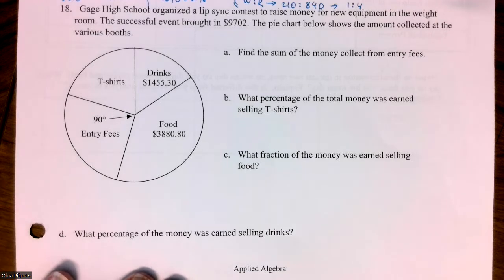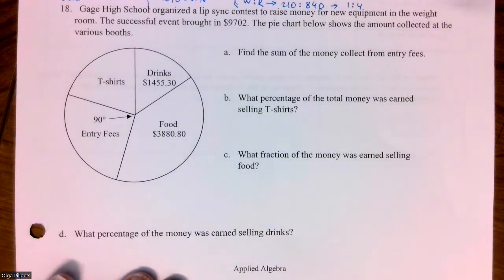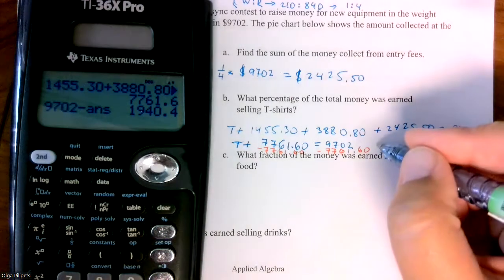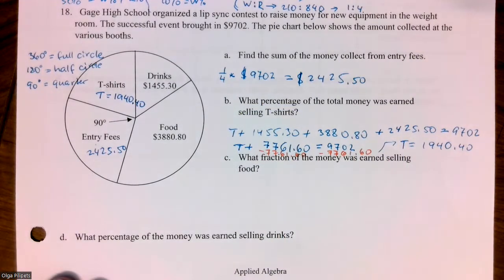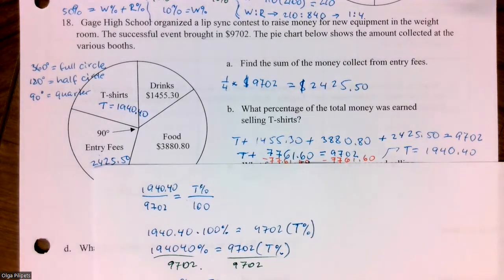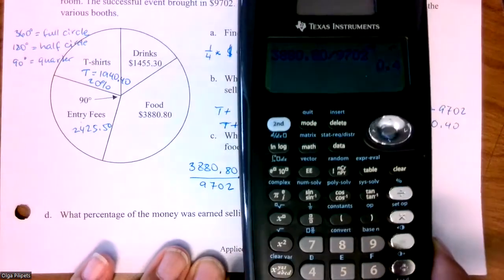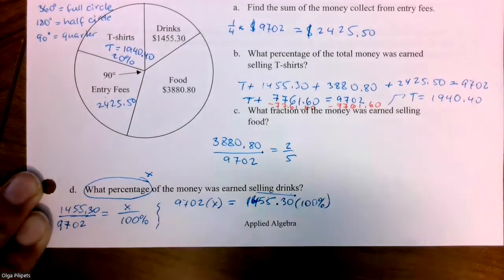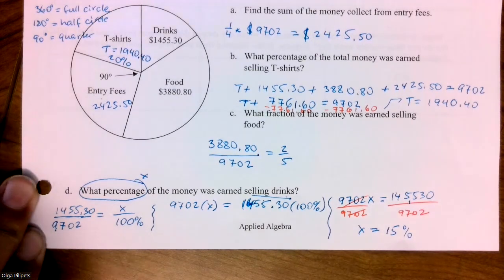M92 Unit 4.6: Circle Graphs, Example 18